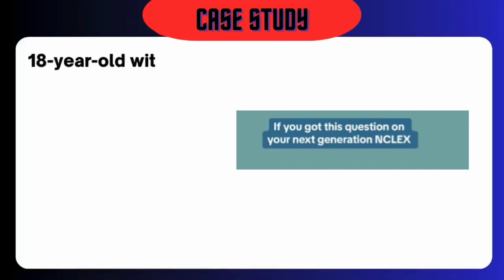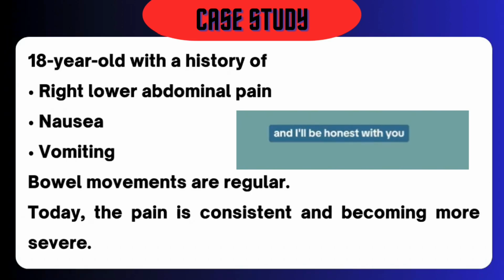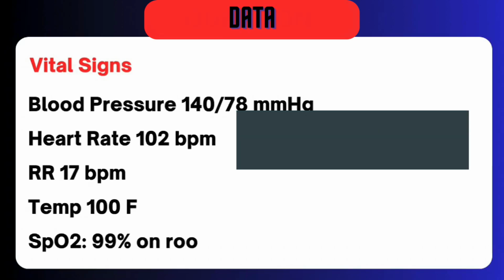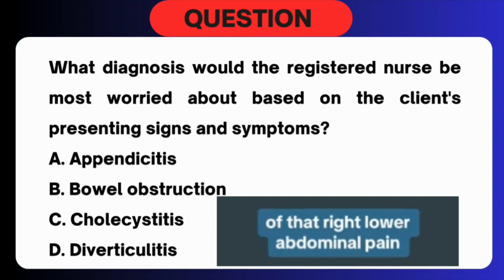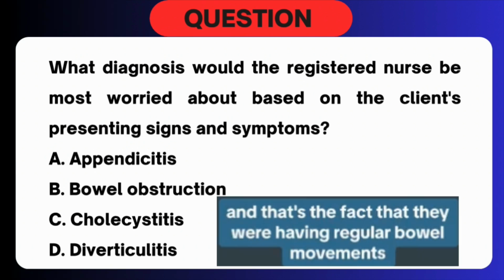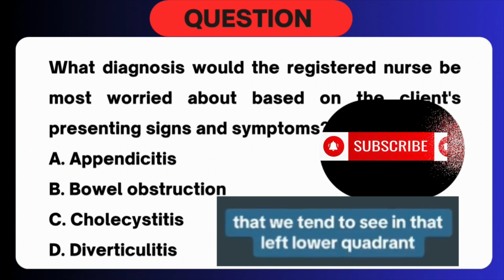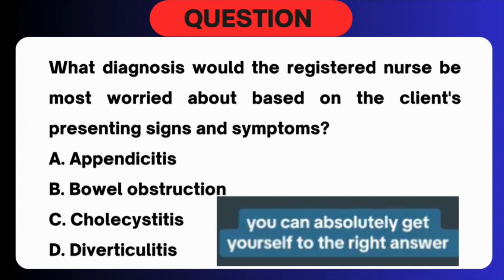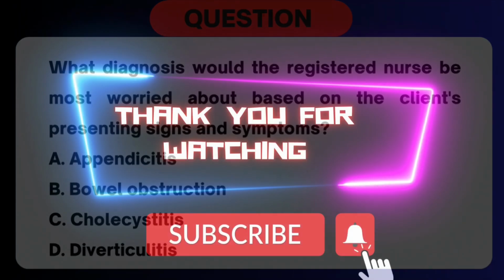NCLEX case Study Made Easy | Tips and Rationale to nail NCLEX case study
This video contain hot Next generation NCLEX questions you'll definitely meet.

5 questions is posted every week on this channel, Grab this opportunity and pass the Next Generation Nclex once..